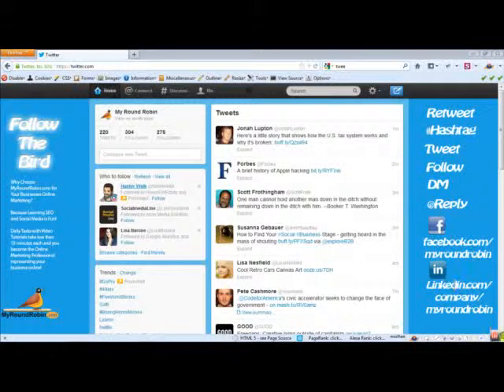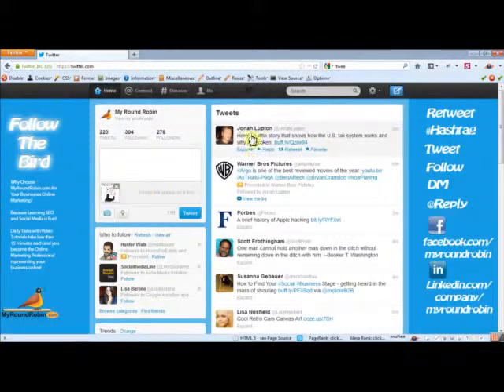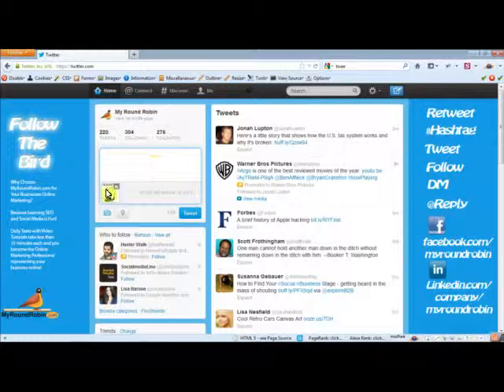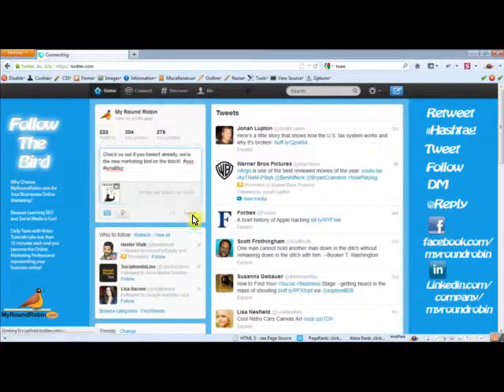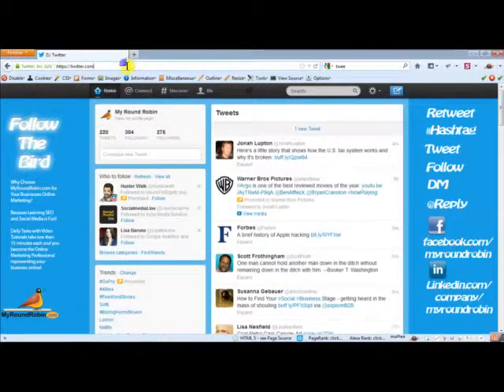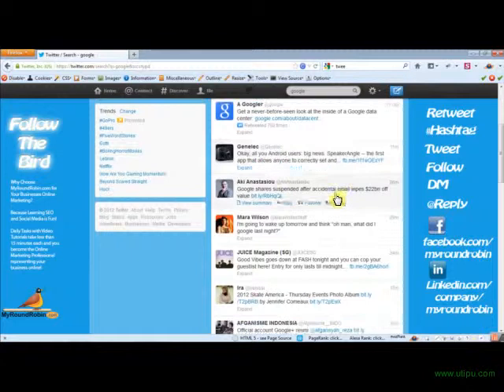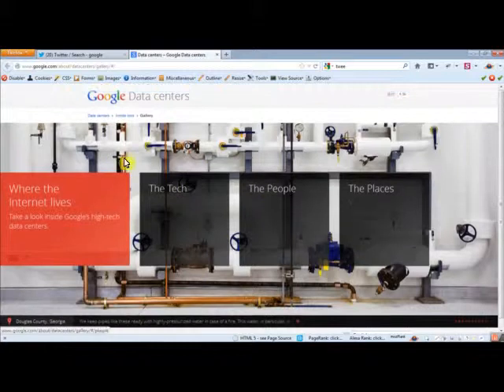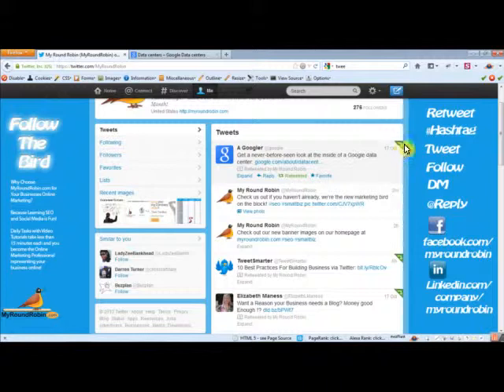Twitter A Tweet and a Retweet